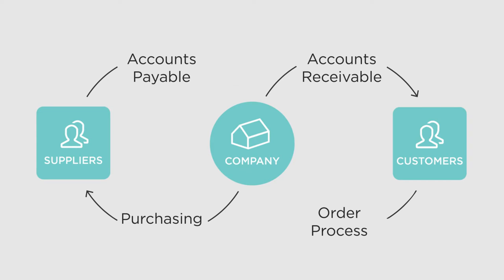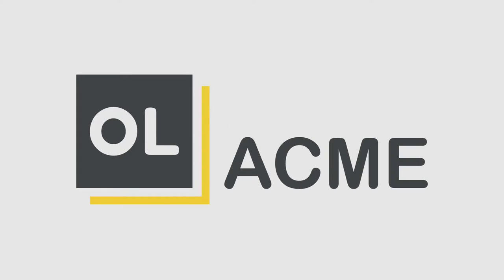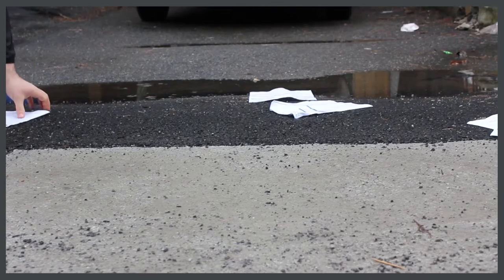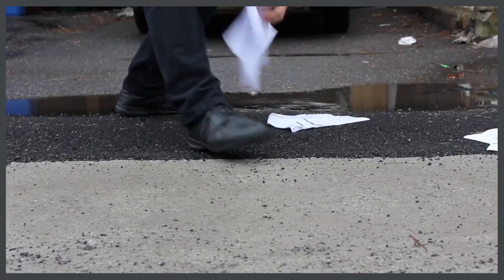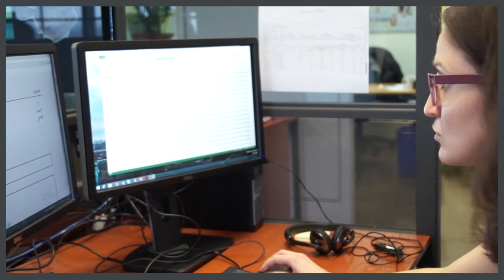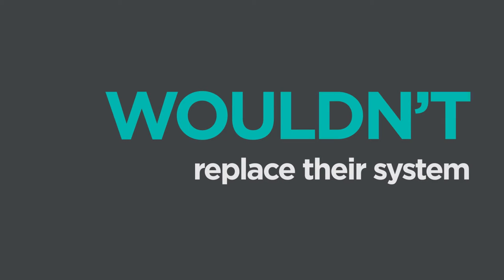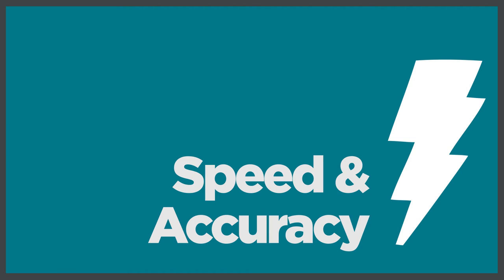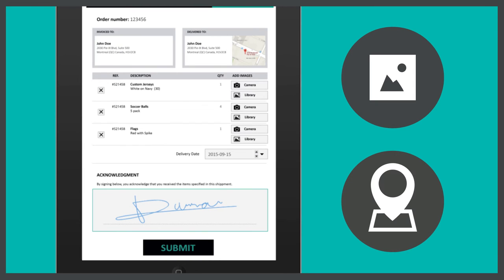Smarter Proof of Deliveries, your way!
See first-hand how flexible your delivery process can be with OL Connect.
Learn how OL ACME, a wholesaler of mechanical parts, have brought digital speed and accuracy to their paper processes with OL Connect. They are now able to provide their clients with real-time information, improving customer experience. Because OL’s approach to Smarter proof of delivery adapts to how they work, they’ve been able to take lots of little steps just like these to help grow their business.